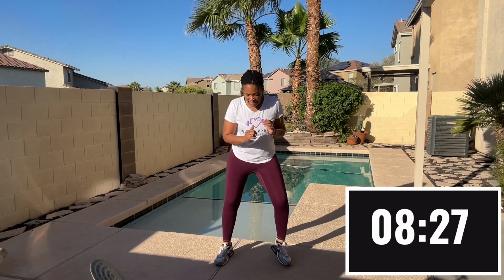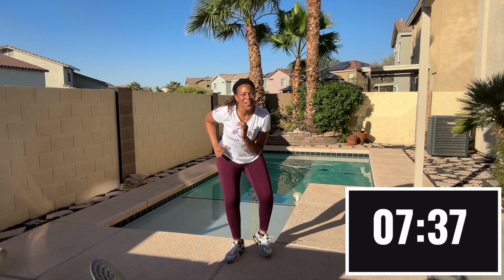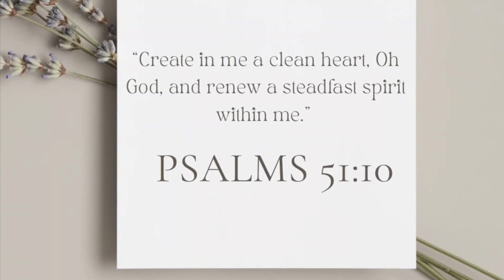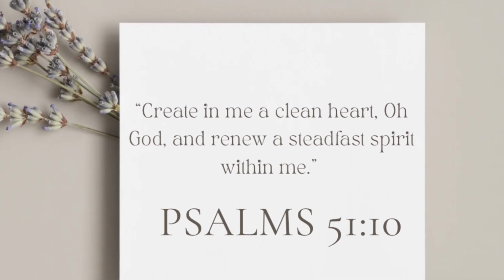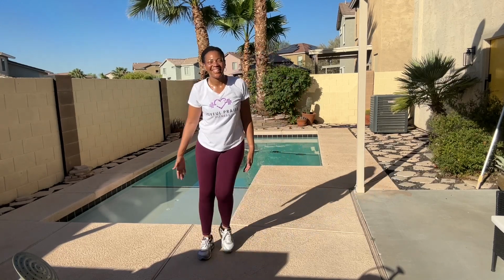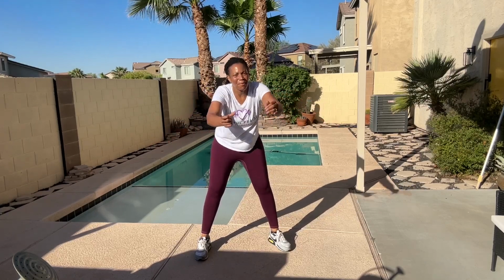15 Minute Cardio Workout (No Equipment No Repeat)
Join me for a fun Cardio workout! This workout has a warm up and goes a little over 15 minutes with an additional 2 1/2 minute cool down! Hope you enjoy this faith based workout!